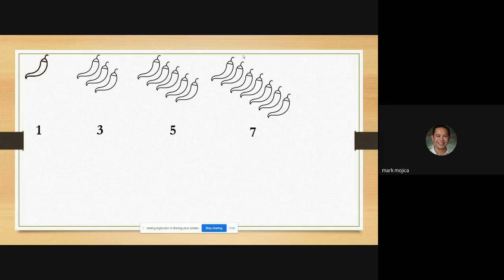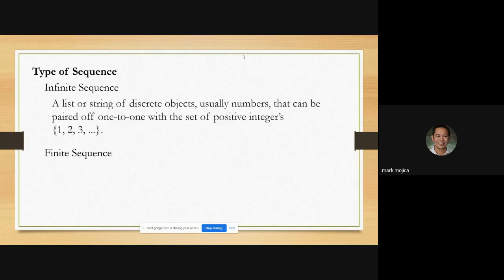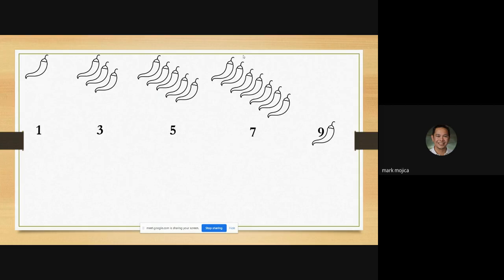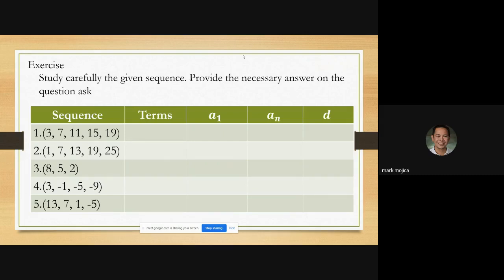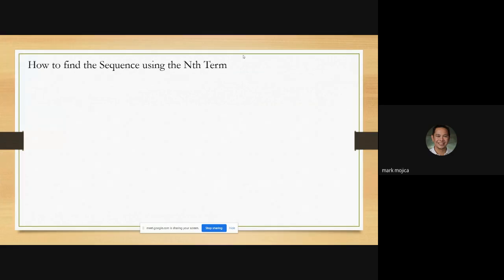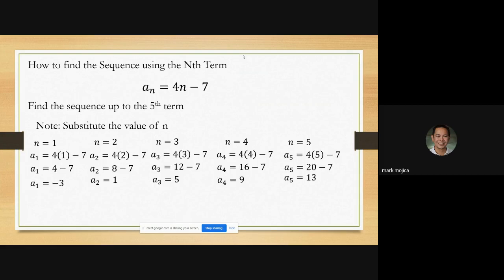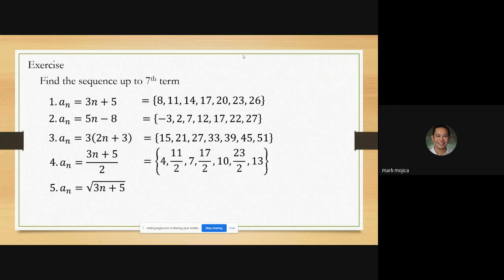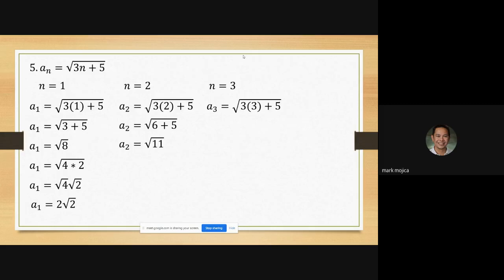Generates Pattern and Sequence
Grade 10 Mathematics Topics...